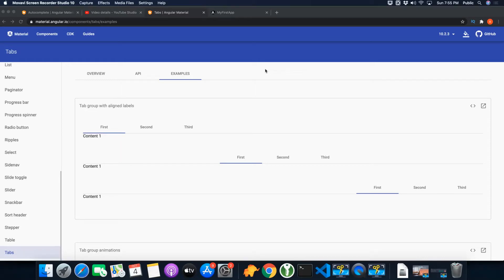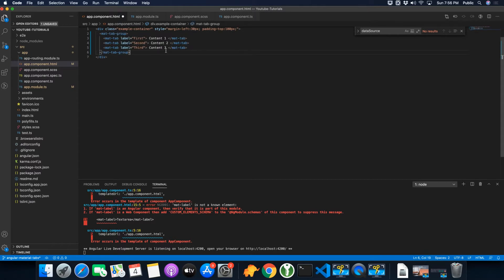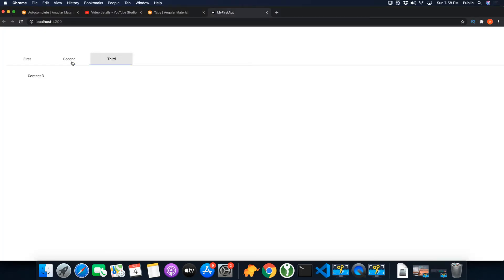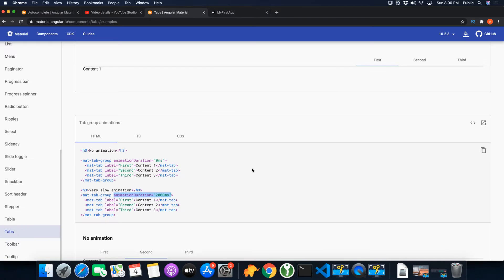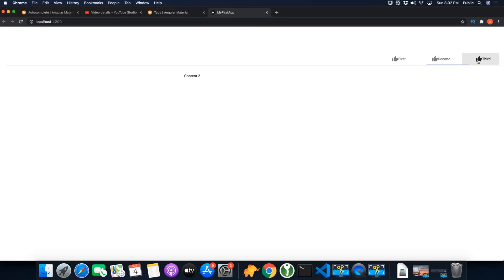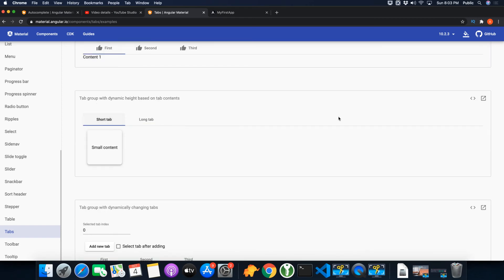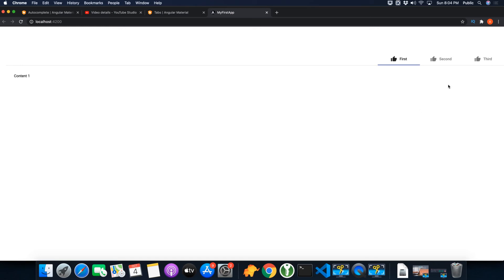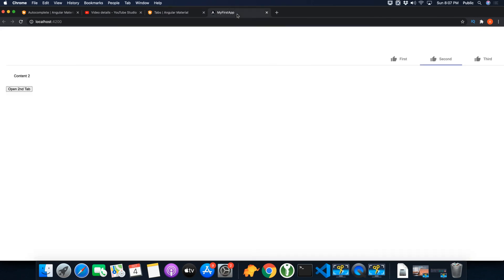How to use Angular Material Tabs ? - 2020 | Angular 9 Tutorial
Hostinger offers:
- Easy-to-use control panel
- 24/7 customer support
- 30-day money-back guarantee
- And more!

In this video, I demonstrated how to use Angular Material tabs, starting from importing the module to customizing tabs, adding icons, controlling tab selection dynamically, and more.

Chapters:
00:00:00 - Introduction and prerequisites
00:00:25 - Importing Angular Material tabs module
00:01:10 - Exploring Angular Material tabs documentation
00:02:09 - Adding styling to tabs
00:03:20 - Changing alignment and animation speed
00:05:14 - Adding icons to tabs
00:08:06 - Adjusting tab height and dynamic height option
00:08:43 - Selecting tabs dynamically
00:10:41 - Final demo and conclusion